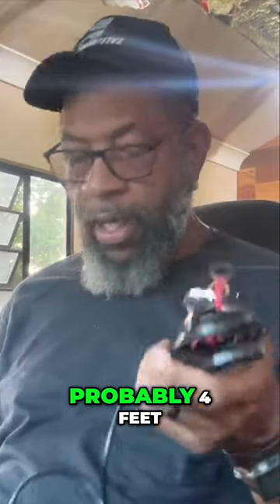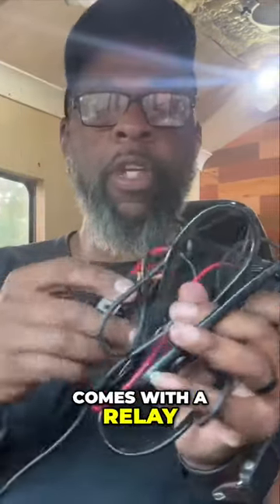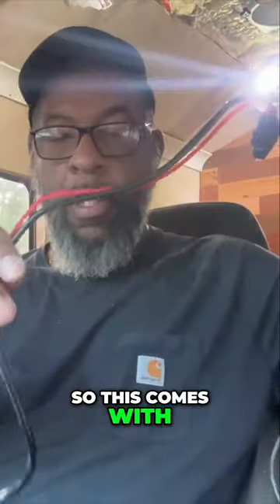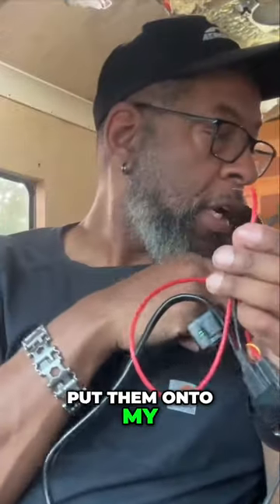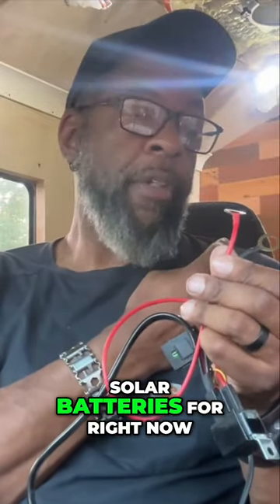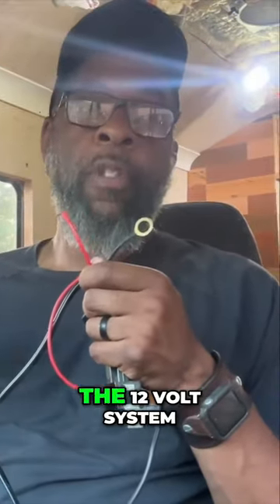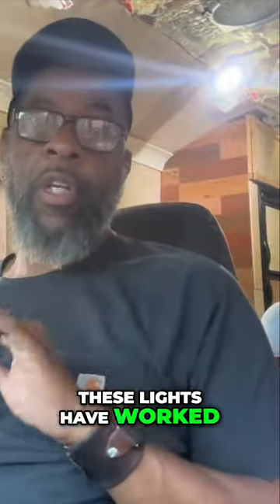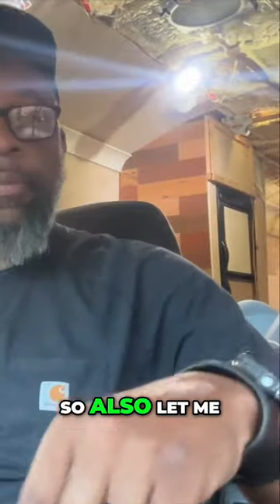Wiring Lights on a skoolie Bus conversion : Step-by-Step Guide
Join me as I detail the wiring harness installation for external lights on my bus. I'll explain the process and how to connect everything to the 12-volt system, ensuring you understand the essential components like fuses and relays. Perfect for DIY bus enthusiasts!